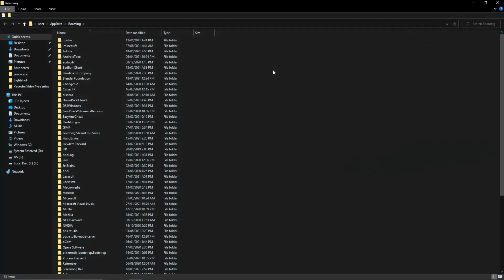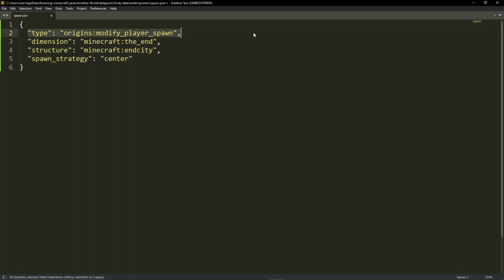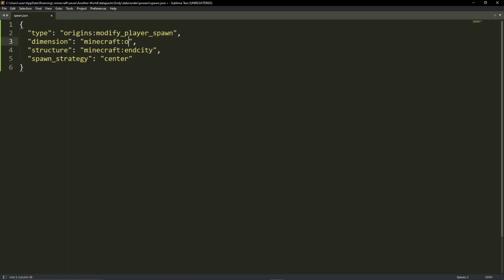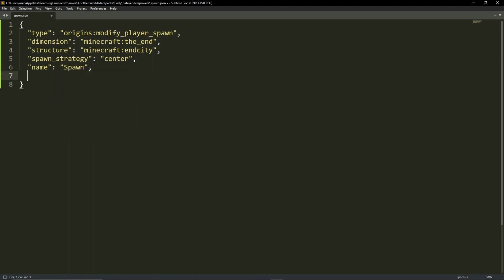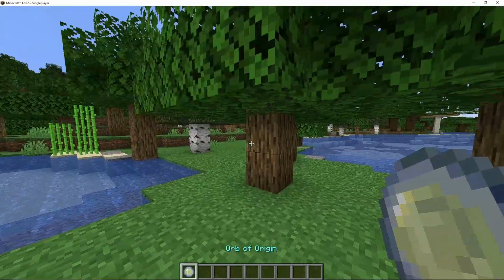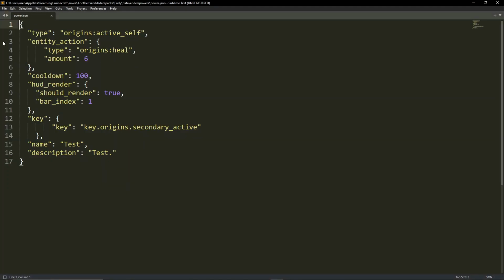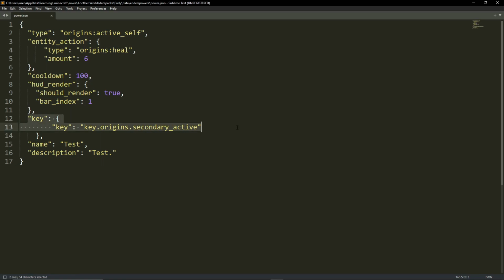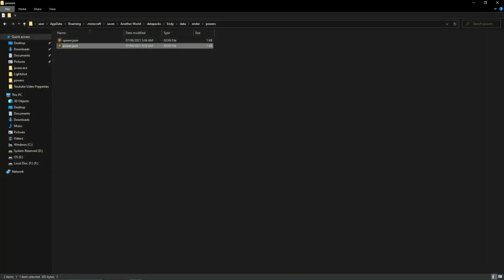Active Self and Modifying Spawn | Origins Tutorial #3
Links:
Origins Server: